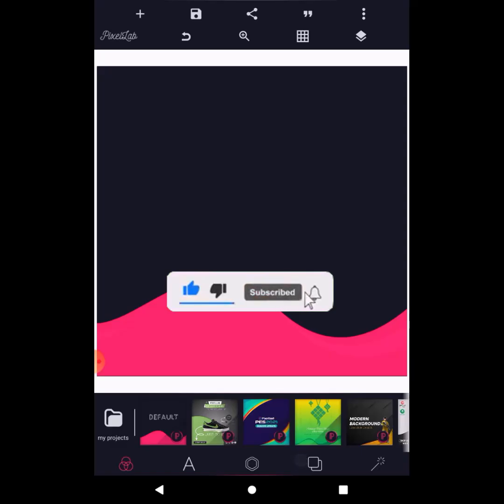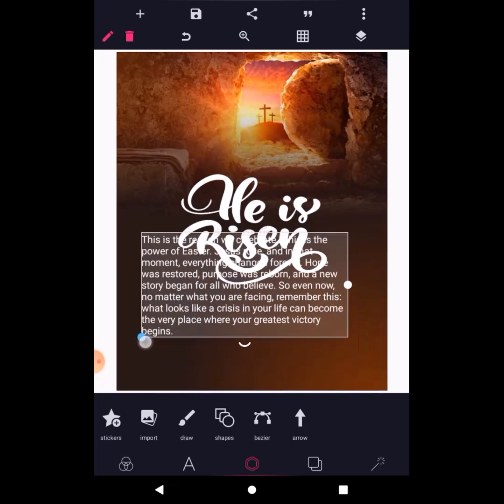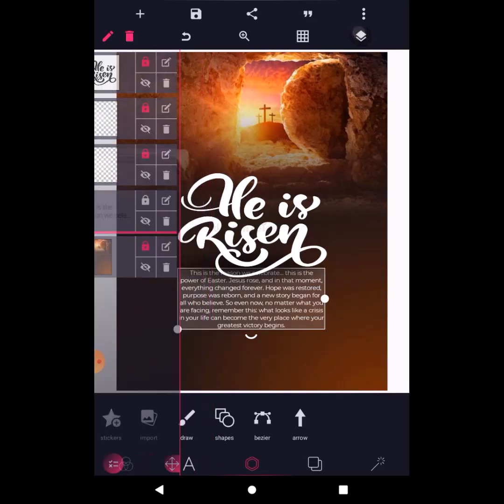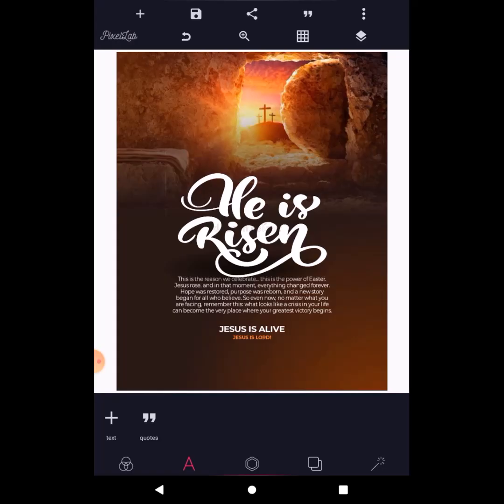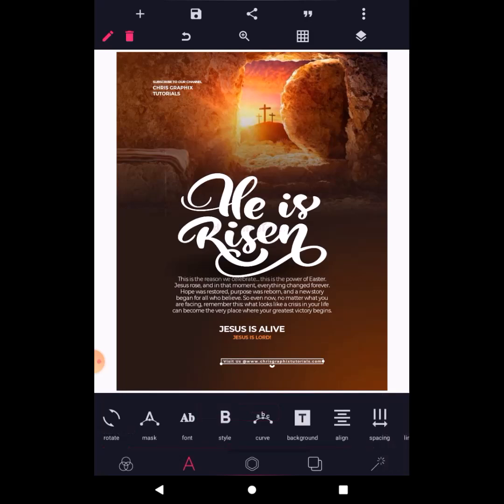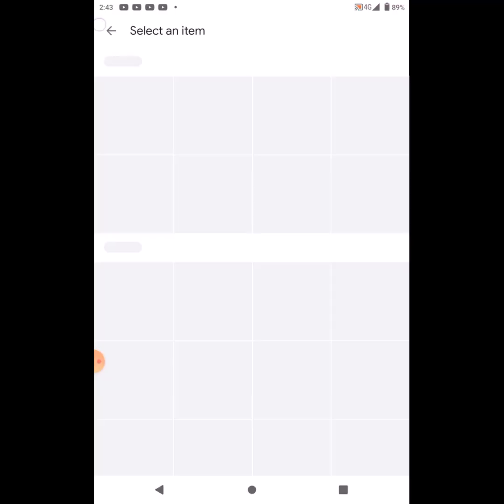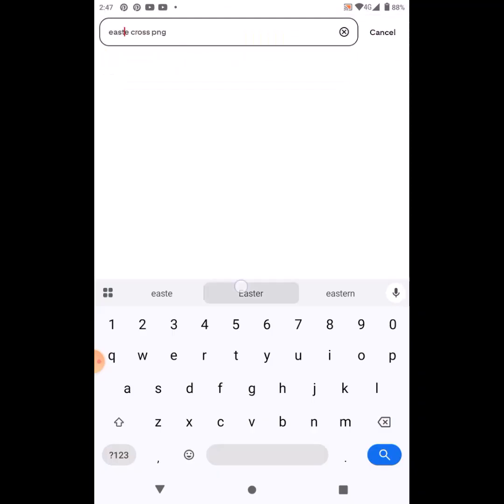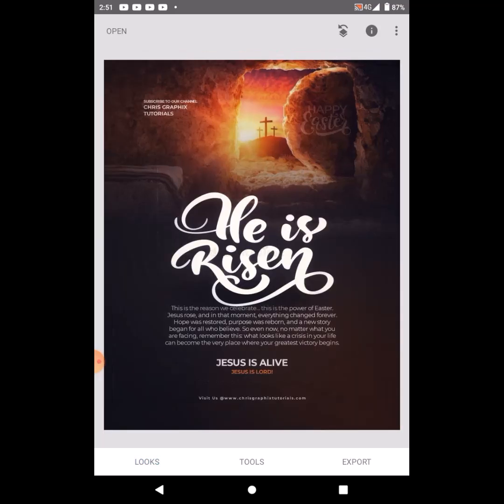Easter Flyer Design Tutorial with Pixellab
Want to design a beautiful and meaningful Easter flyer using your phone? In this step by step tutorial, I’ll show you exactly how to create a clean and professional Happy Easter flyer using Pixellab.

This design is perfect for church programs, Easter celebrations, social media posts, and promotional materials. In this video, you will learn how to combine colors, images, and text properly to create a flyer that is both visually appealing and message driven.

Whether you are a beginner or an experienced designer, this tutorial will help you understand how to structure your design and create something that stands out.

👉 Watch till the end to learn the full process and recreate this Easter flyer easily on your phone.

🎨 Learn, design, and grow your creative skill with me.

🔗 Useful Links

🎥 Recommended Videos